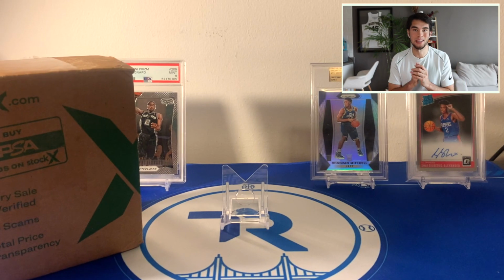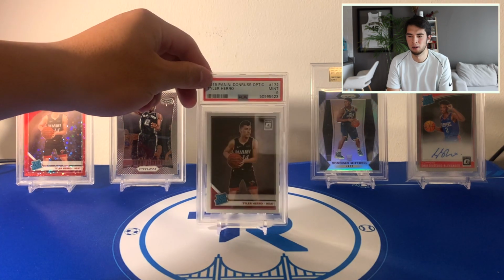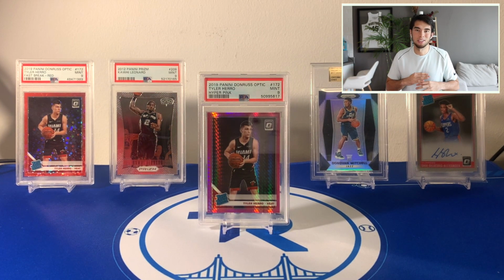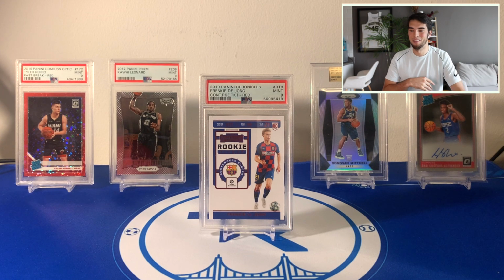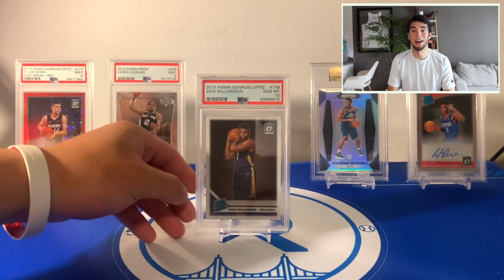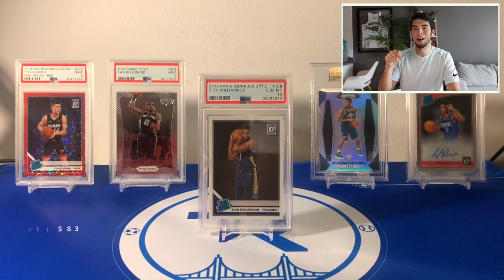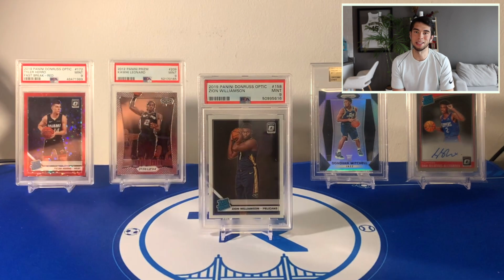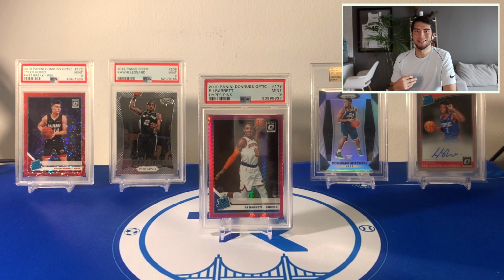So Many Zion 10's! PSA Submission Reveal〡Basketball Card Investing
Hi guys! Today we're back with another PSA submission return on the channel! I was really excited to get this one back, and we ended up doing really well on it.